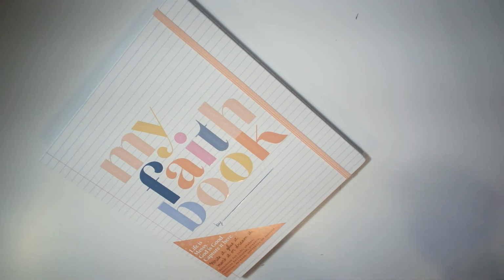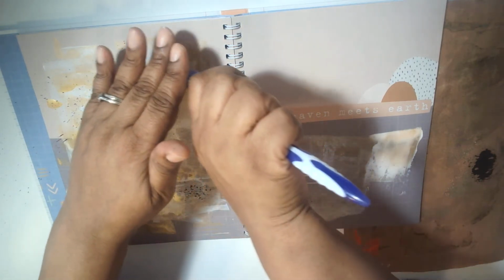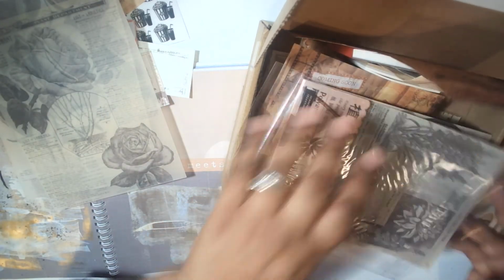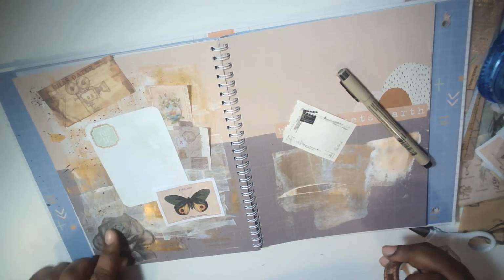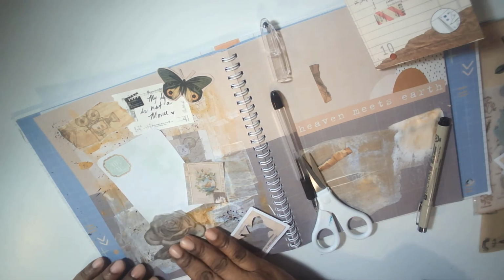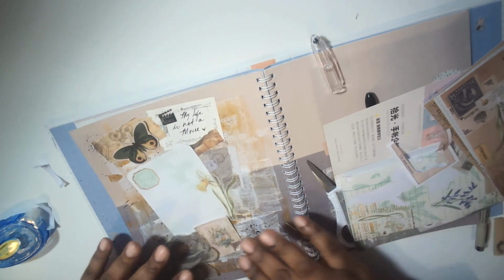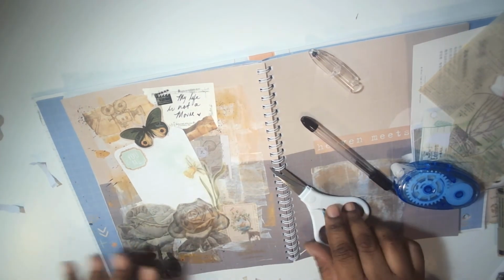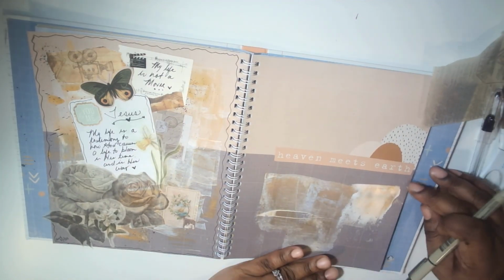My Faith Book - 1st Page